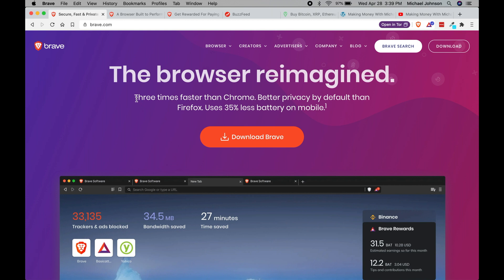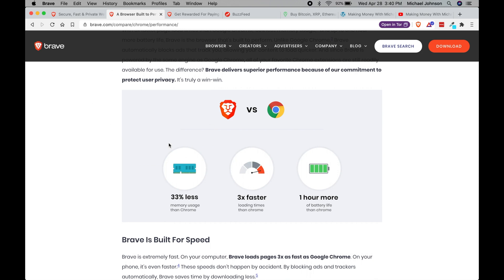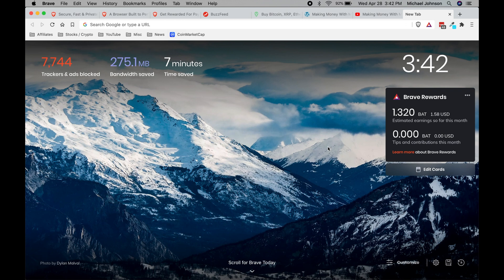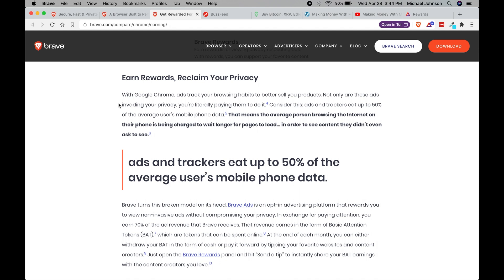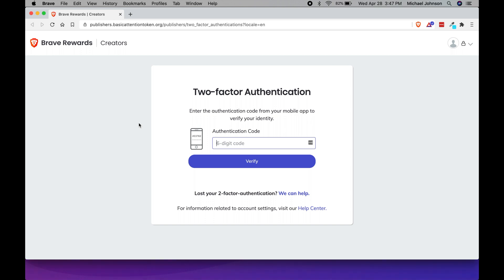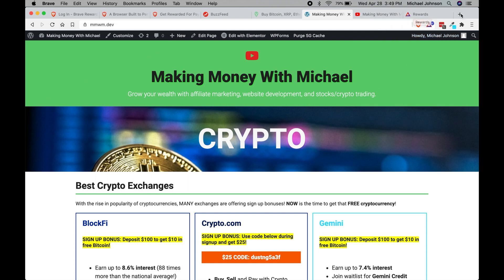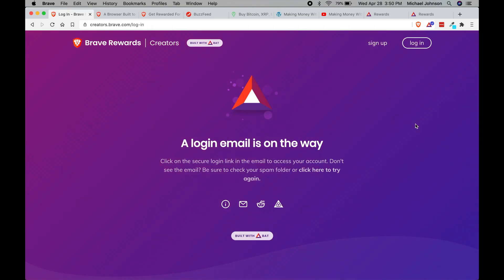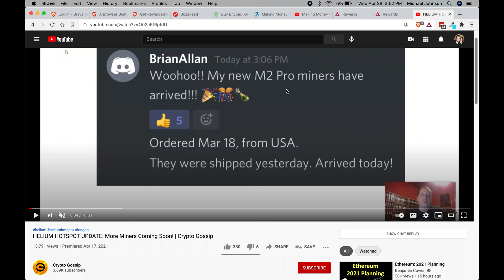How to Make Money With Brave Browser - Brave Browser in 2021 (passive income)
Today's video covers how to earn free cryptocurrency (in the form of the Basic Attention Token, BAT) just by using a browser called Brave.

The Brave browser allows its users to collect cryptocurrency by enabling Brave ads and giving their attention to those ads. It's fast, free, and fun!

Brave is three times faster than Chrome, has better privacy by default than Firefox, and uses 35% less battery on mobile. It's true, Brave is awesome in every way.

DOWNLOADING THE BROWSER
and click the Download Brave button. After downloading, you have the option to import bookmarks, install Chrome extensions, and more. Since Brave runs on the same code as Google Chrome, you can install the same extensions, themes, and other goodies you could using Chrome.

HOW MUCH CAN I EARN?
In short, it depends on how much you use the browser.

Each day you use the Brave browser, and you have ads enabled (Brave: Settings: Brave Rewards), you are rewarded in BAT, which stands for Basic Attention Token.

The BAT is the crypto asset for the new Internet economy. The $330 billion digital advertising industry is failing users, publishers and advertisers. All the big players in the browser game are making money because users are viewing their advertiser's ads. This is how browsers like Chrome, Firefox, and Safari are making billions of dollars each year... from US. The Basic Attention Token solves the endemic inefficiencies and privacy violations hobbling the digital ad industry.

In just 3 week's time, I've earned around 5 BAT. Today's price of 1 BAT is $1.20. I'm earning money without thinking about it and I love it!

CRYPTO WALLET FOR STORING YOUR "BAT"
With the Brave browser, you are able to collect rewards in the form of the Basic Attention Token (BAT). If you want to store these rewards in a cryptocurrency wallet, you'll want to sign up for the free Uphold wallet

After you've clicked the link above and signed up for Uphold, and after you've downloaded and installed your new browser, you are now eligible to start collecting your rewards (each month) using the Uphold wallet.

BRAVE BROWSER FEATURES
- Block data-grabbing ads and trackers
- Block harmful ads and trackers, meaning you get faster Internet
- Browse much more privately with Tor
- Browse without fear of censorship from outside influences
- Earn frequent flier-like tokens just for browsing
- Tip and contribute to websites directly through Brave Rewards
- Import all your bookmarks with one click
- Keep using your favorite Chrome Extensions

If these features are attractive to you, AND you want to start earning cryptocurrency today simply by browsing the internet like you always have been, you're going to want to download the Brave browser and get started now

TIMESTAMPS
0:00 - Introduction to Brave Browser
0:52 - Brave features
1:53 - Disabling Ads
2:22 - My Earnings
3:18 - Brave Settings
4:52 - Becoming a Brave Creator
6:06 - Creator Dashboard
6:33 - How to Give a Tip
7:36 - Getting an Uphold Wallet
8:47 - Blocking Video Ads
10:14 - Conclusion

NOT FINANCIAL, LEGAL, OR TAX ADVICE!